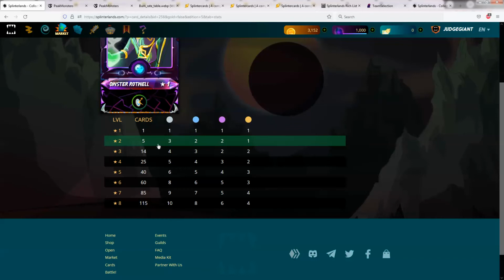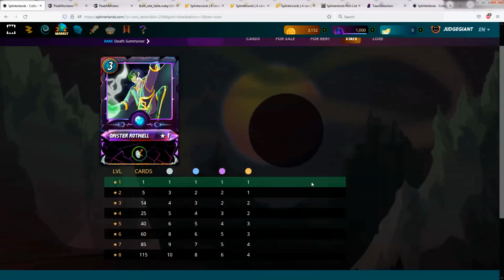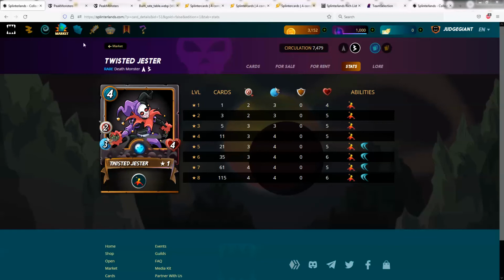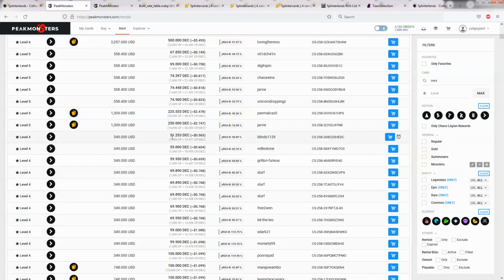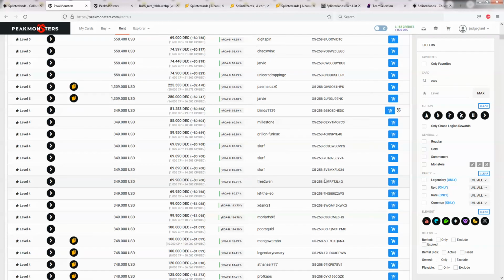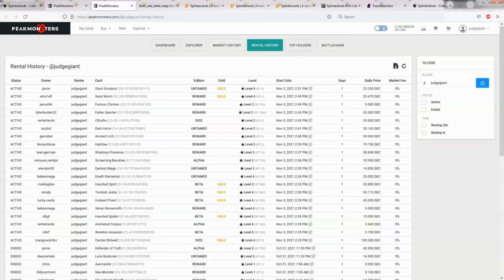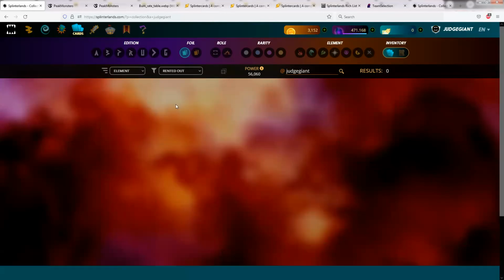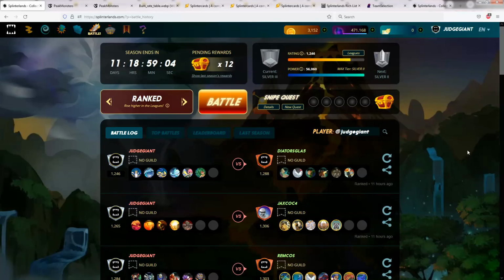Splinterlands - Step by Step Guide to Getting Started - Step 6: Importance of Leveled Cards